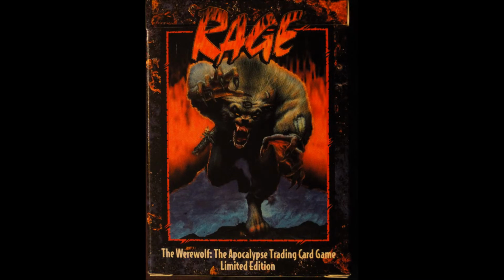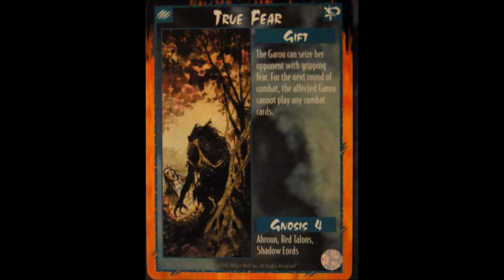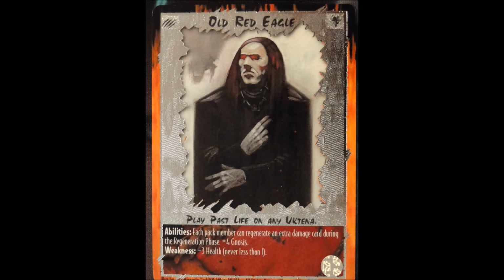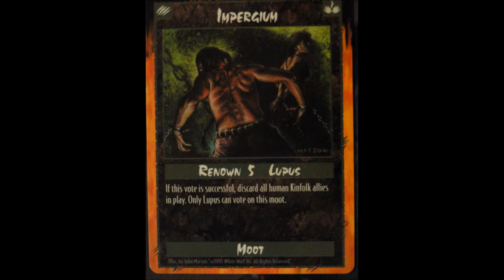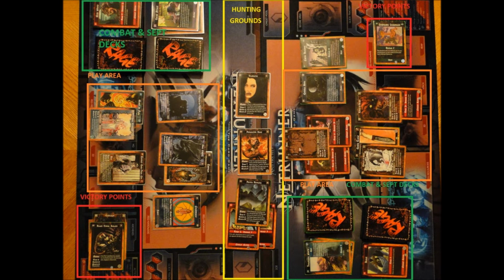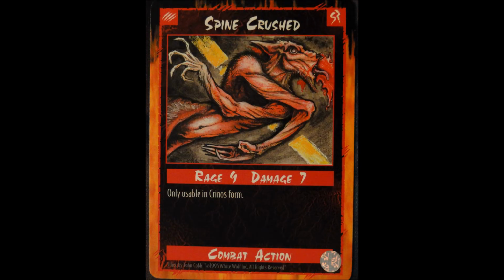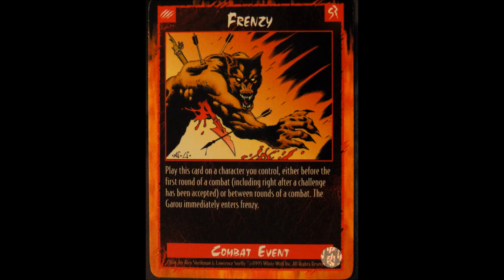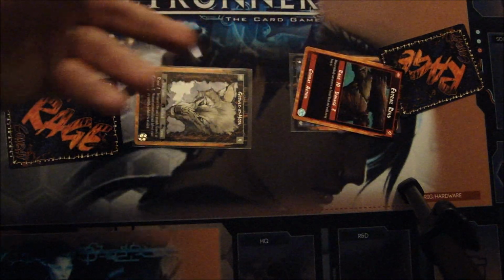RAGE Card Game Tutorial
I take a minute out of my day to tell you how to play RAGE.  If we're lucky,  didn't get the rules wrong.